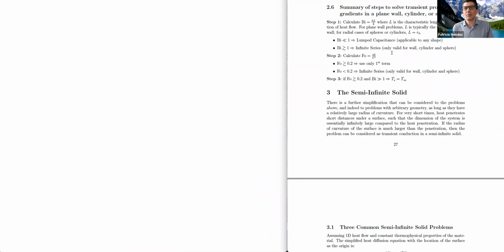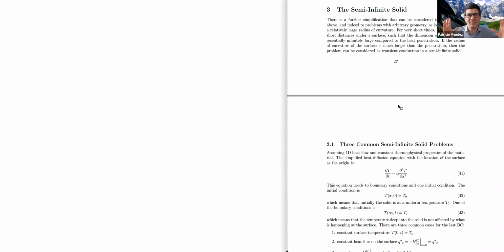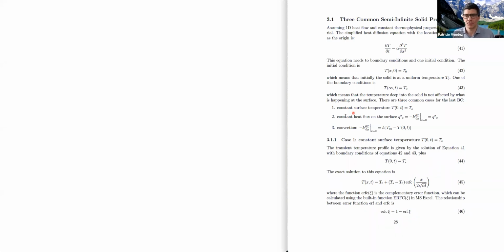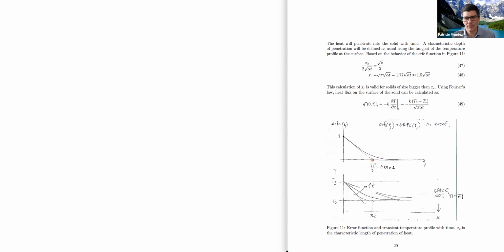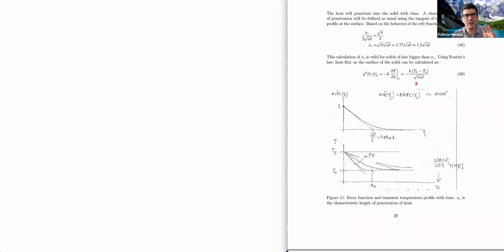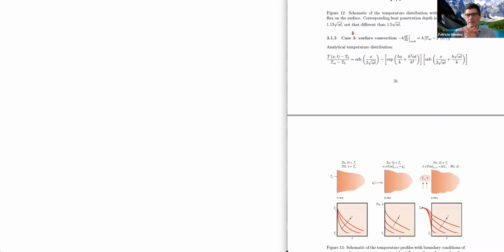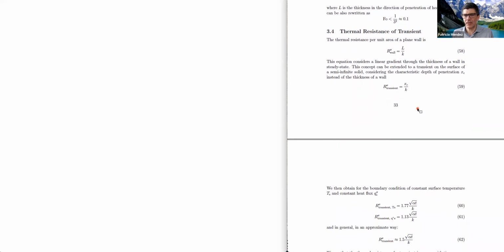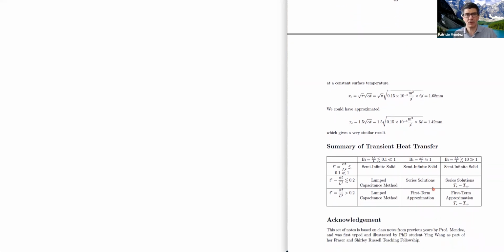ChE 314 20210308 Transient Conduction